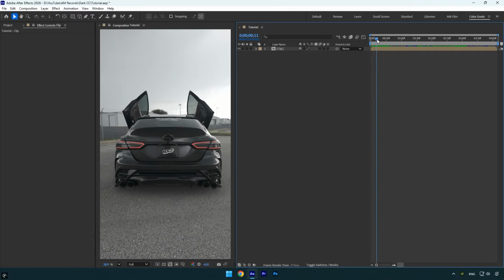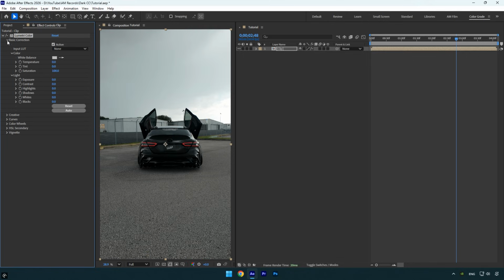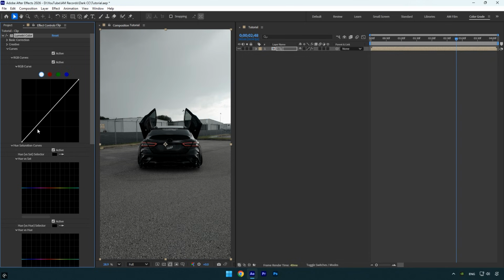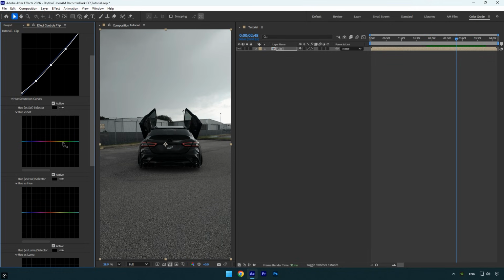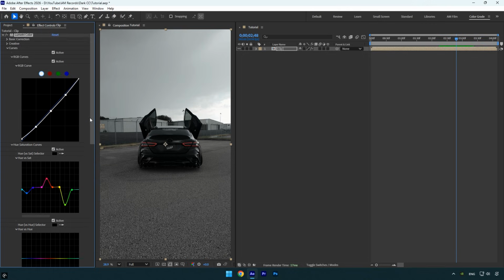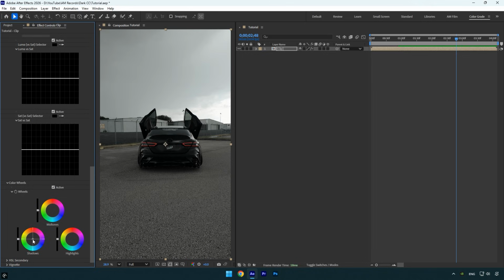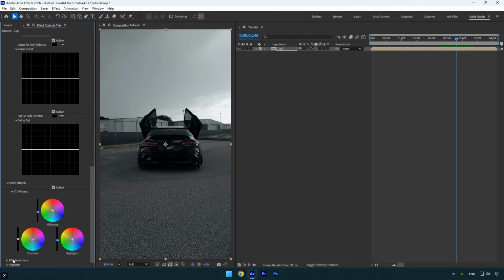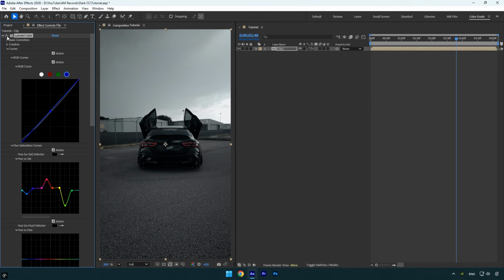Get the "Dark Aesthetic" Look in After Effects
Achieving a professional dark aesthetic is more than just lowering exposure. We’ll dive into the Lumetri Color panel to "crush" blacks without losing detail, use Curves for that punchy look, and apply a subtle color tint to give your shadows a high-end feel

[Timestamps]
0:00 - Intro
0:06 - Creator Ad "AM Film Shakes"
0:19 - D-Log M Profile
0:34 - Applying the Lumetri Color
0:37 - Applying the D-Log M to Rec.709 Lut
0:42 - Beginning Color Correction
0:47 - Lumetri Color: Basic Correction
1:24 - Lumetri Color: Curves
1:50 - Lumetri Color: Hue vs Sat
2:43 - Lumetri Color: Blue Channel Curve
3:00 - Lumetri Color: Color Wheels
3:53 - Lumetri Color: Vignette
4:16 - Before and After
4:30 - The End

CPU: i7-14700K
GPU: RTX 4060 Ti 16GB
RAM: Kingston FURY Beast 32GB